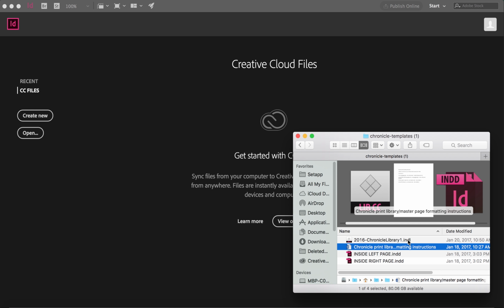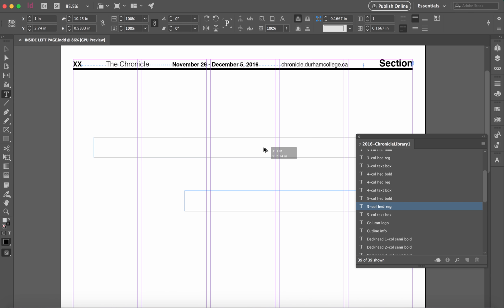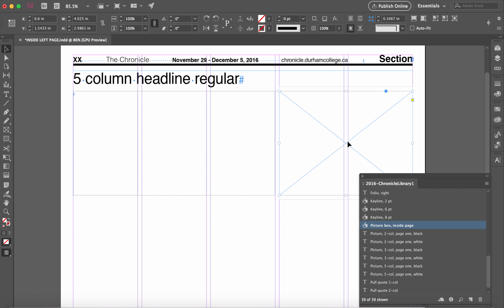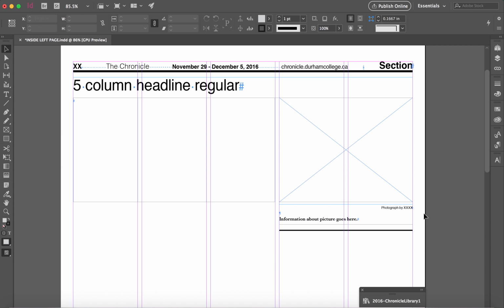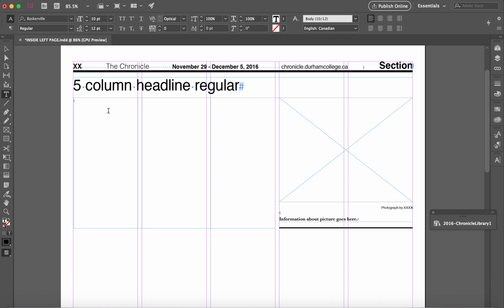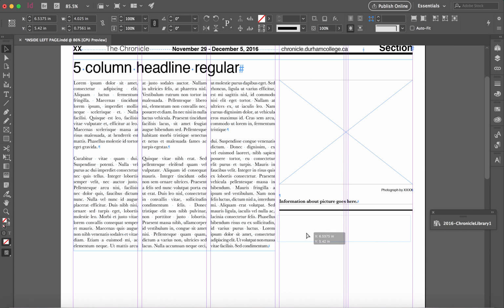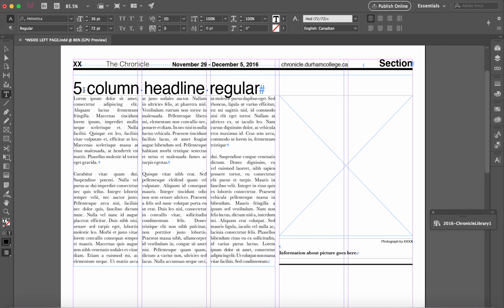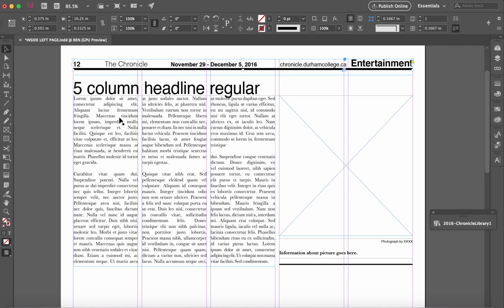How to use chronicle template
This video will demonstrate how to use The Chronicle template and The Chronicle Design InDesign Library file to organize and reuse common page elements together.

Video created by Brandon Carson, Professor of the Print & Web Design course (MEDI-2304).